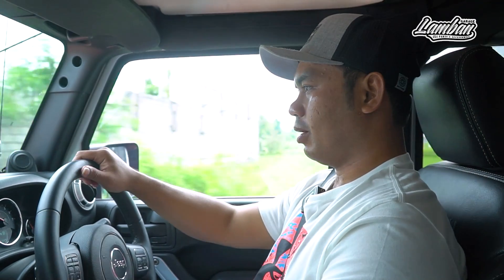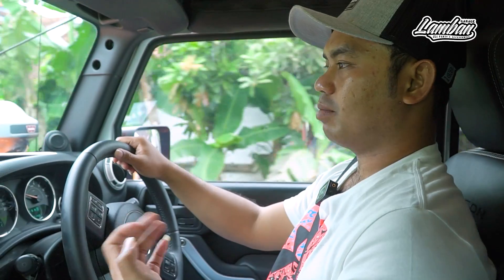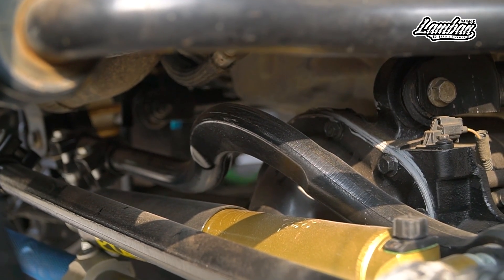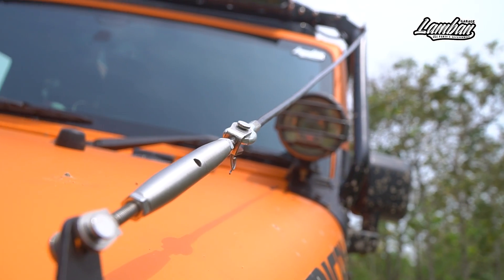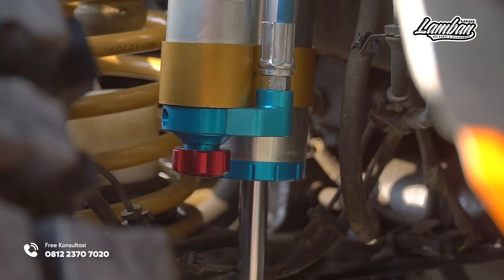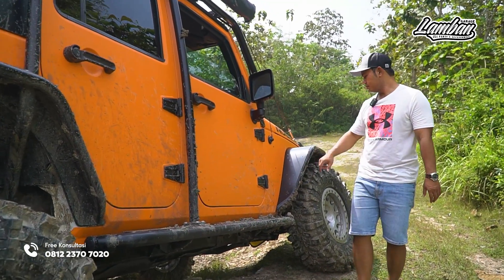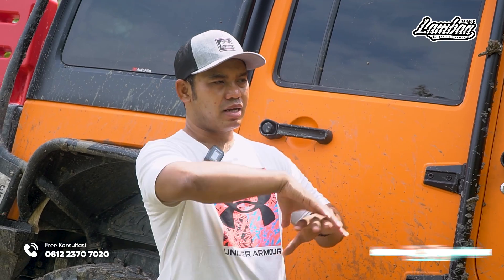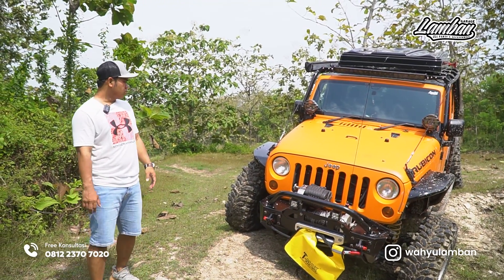JEEP JK RUBICON DIBIKIN BUAT OFFROAD EXTREME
hubungi  Lamban garage
untuk setiap pembelian di Lamban Garage akan mendapatkan Kaos exclusive dari kami.